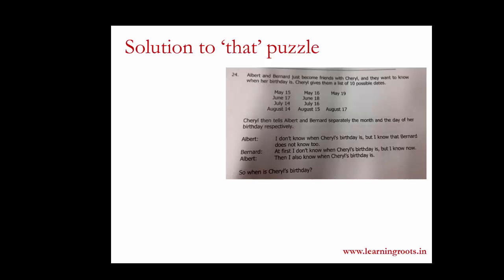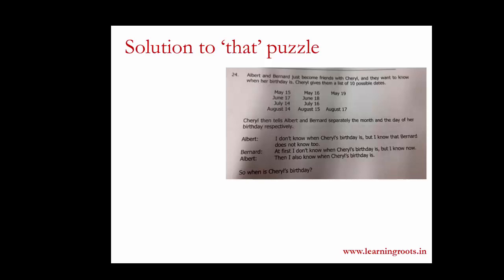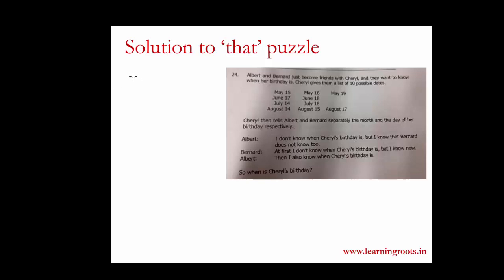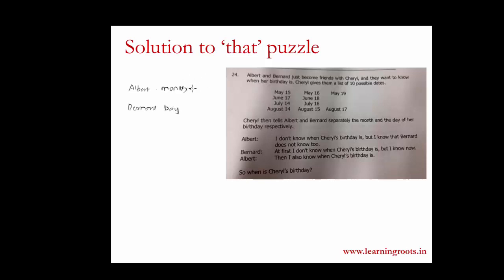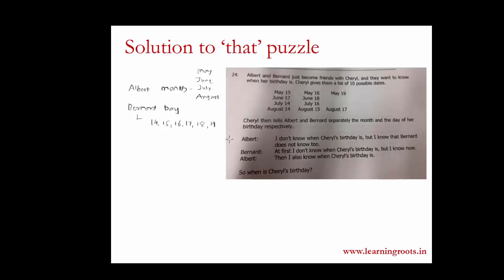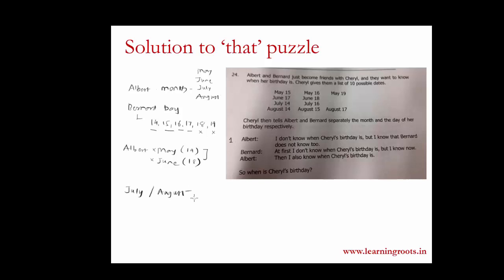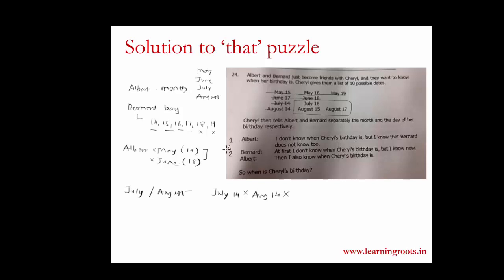2015 Singapore - Primary 5 Maths Question Solution to Cheryls birthday puzzle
"Albert and Bernard just became friends with Cheryl, and they want to know when her birthday is. Cheryl gives them a list of 10 possible dates.

May 15 May 16 May 19
June 17 June 18
July 14. July 16
August 14. August 15. August 17

Cheryl then tells Albert and Bernard separately the month and the day of her birthday respectively.

Albert: I don't know when Cheryl's birthday is, but I know that Bernard does not know too.
Bernard: At first I don't know when Cheryl's birthday is, but I know now.
Albert: Then I also know when Cheryl's birthday is.

When is Cheryl's birthday?"

2015 Singapore - Primary 5 Maths Question Solution to Cheryls birthday puzzle.